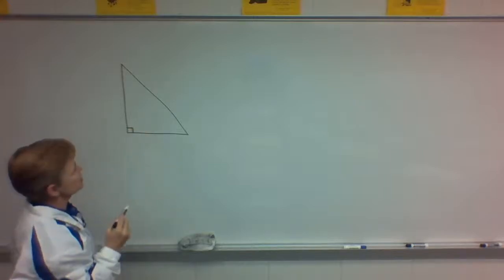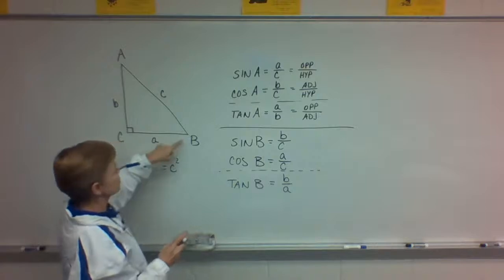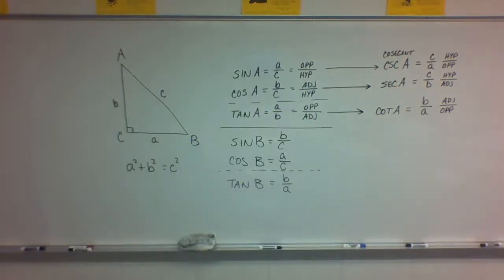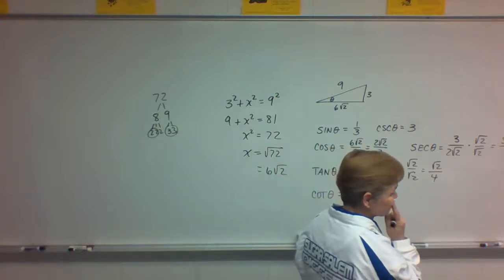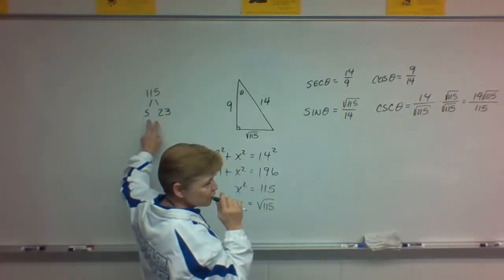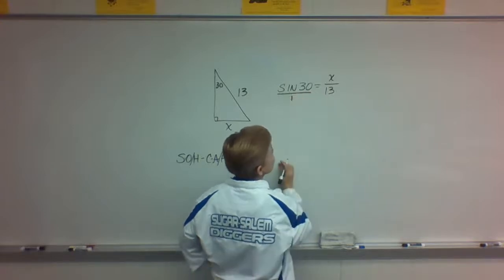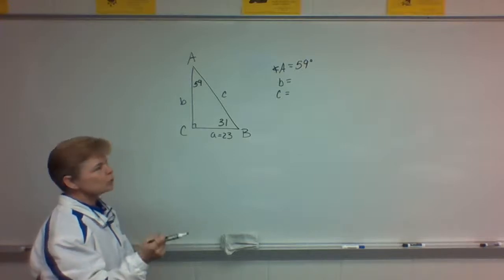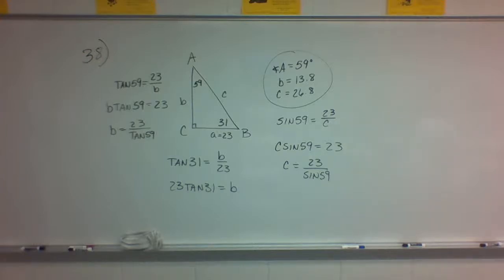Alg II 9.1